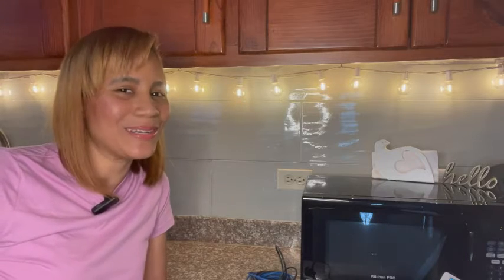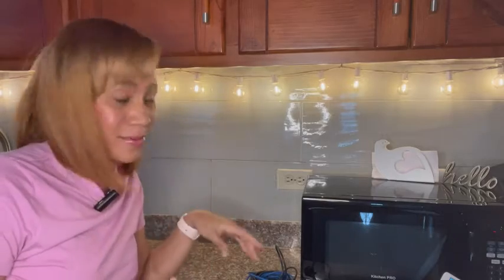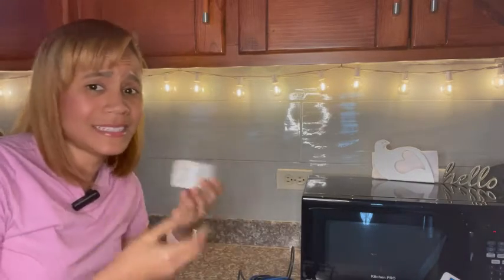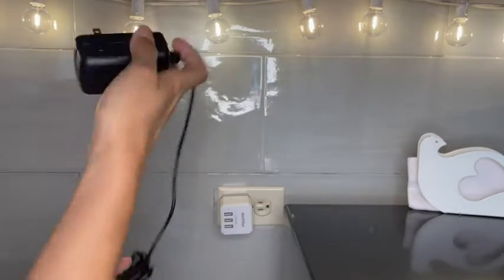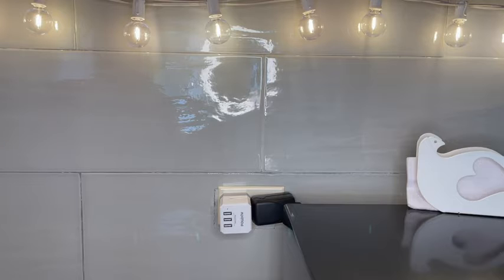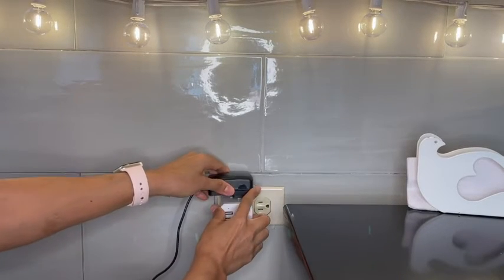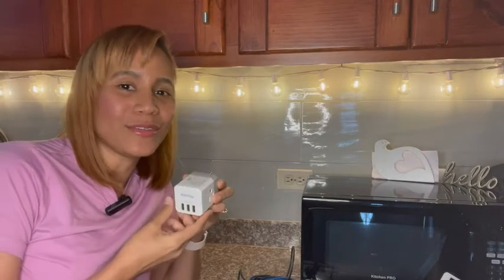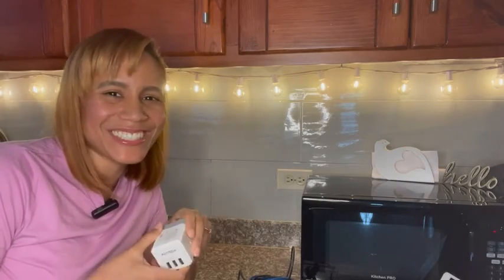Our Point of View on POWSAV Multi Plug Outlets From Amazon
ABOUT THIS PRODUCT:
Portable Travel Adapter: Compact size plug-in adapter only occupies 1 wall socket which is a nice outlet splitter; ideal for smart phones, tablets, laptop, kitchen appliances and other electronic accessories. 4 side outlets and USB ports allow you to charge up to 6 devices simultaneously; ideal for power adapters and bulky plugs.
USB Plug with 3 Ports: 5V 3.0A shared rating; high-speed USB ports automatically detect charging devices and deliver optimal charging speed, up to 2.4A per port.
Unique Cube Design Power Strip：the 3 side outlets with super small size of 2.5*1.9*1.9 INCH, can fit 1 large adapter and 2 standard plugs at the same time. Great for cruise ships, hotels, home, office or dorm room use.
Cruise Essentials : Most cruise ships don’t allow surge-protected power strips on board for safety reasons. This multi outlet plug is designed with non-surge, compliant with major cruise lines - Carnival, Royal Caribbean, Princess, Disney, etc.
Our After Sale Service: ETL Certified，Our friendly and reliable customer service will respond to you within 24 hours. You can purchase with confidence, with our 30-day return and 12-month replacement .